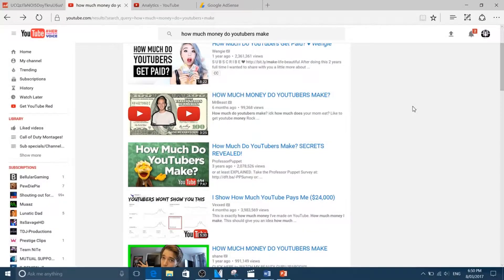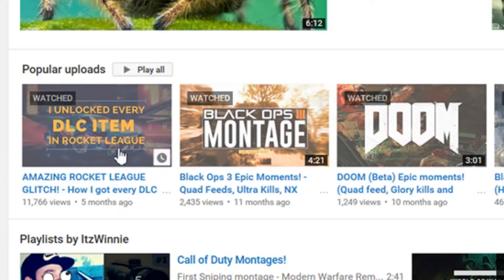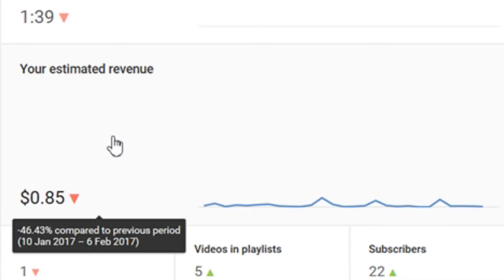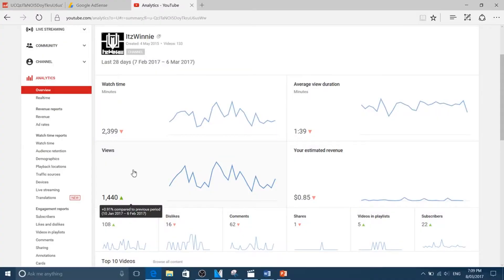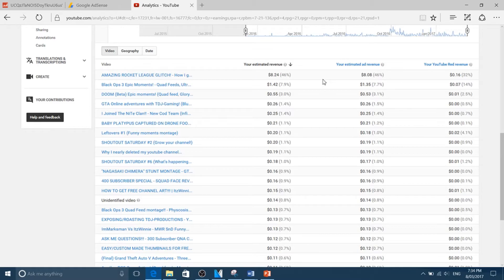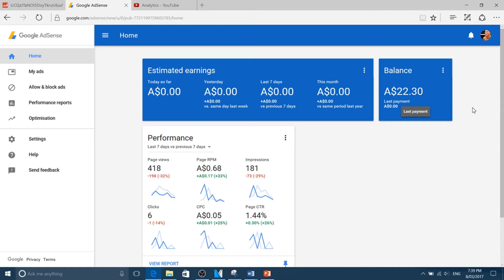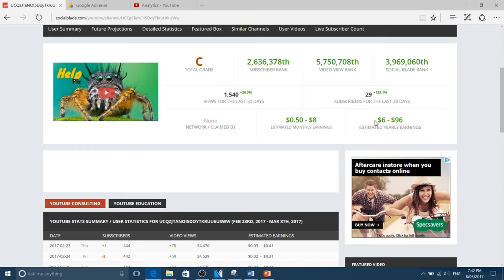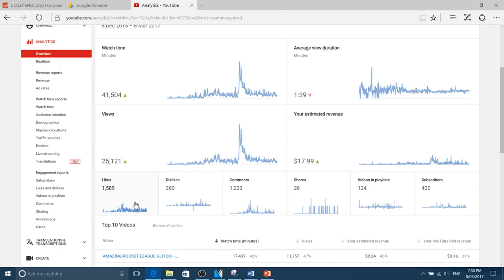I show how much Youtube pays me ($22.30)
If you are a small youtuber yourself and are interested in the topic, feel free to talk to me in the comment section as im sure i can answer any question, understand that i made the video not because of im proud of the sum of money ive produced but to educate viewers on the revenue provided by youtube, hope everyone has a good day